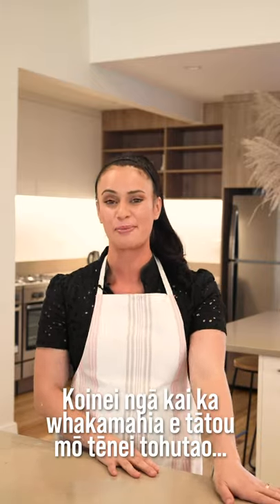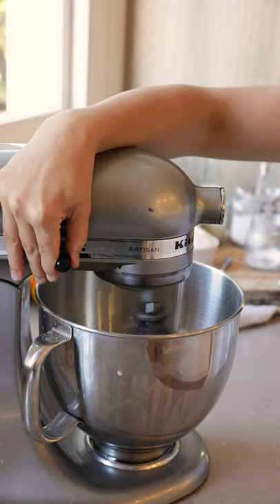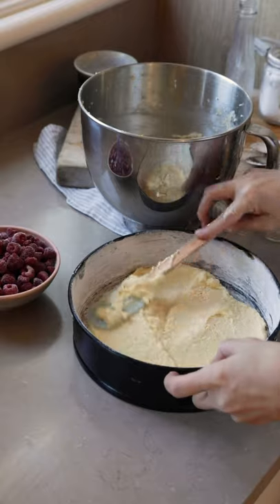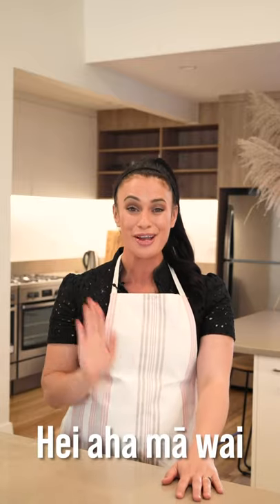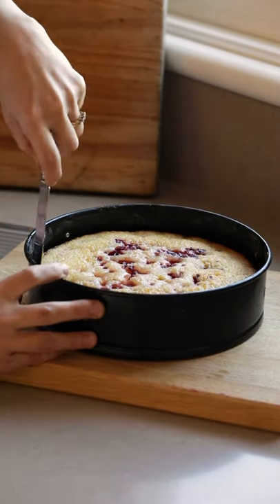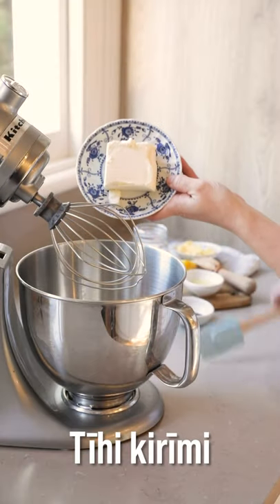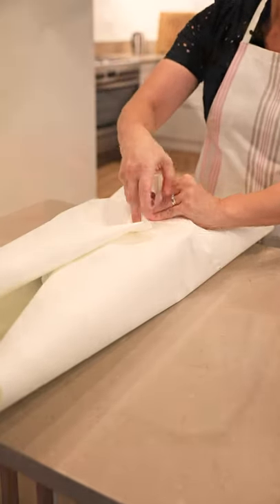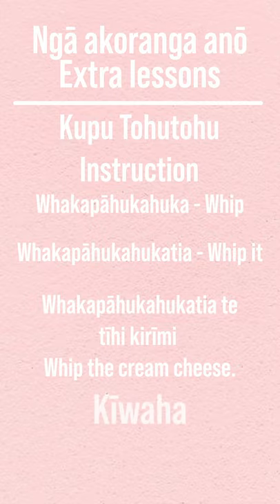GF RASPBERRY LEMON SYRUP CAKE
Executive Producer - Nicola Smith
Producer - Naomi Toilalo
Camera Operator and Photographer - Sarah Henderson
Reo Adviser - Niwa Milroy
Guitarist - Paul Toilalo
Funded by Te Māngai Pāho